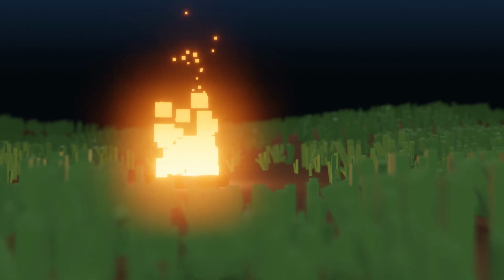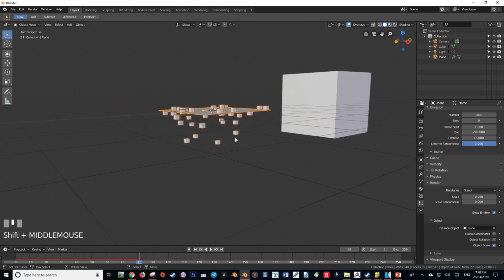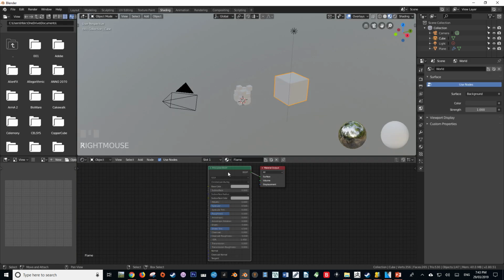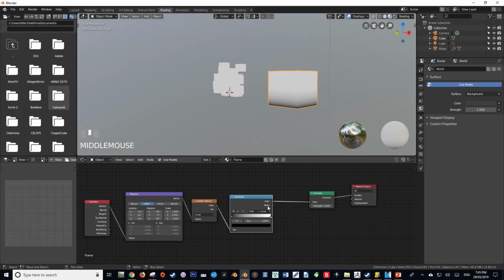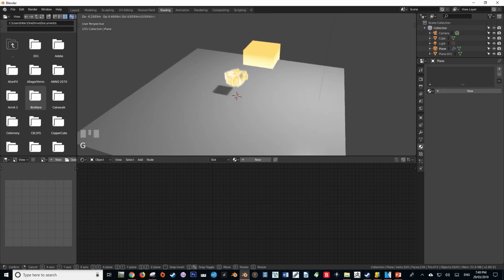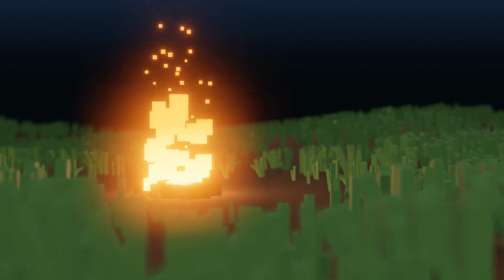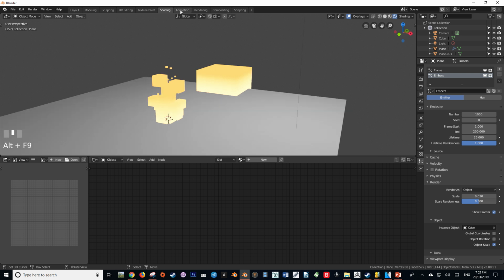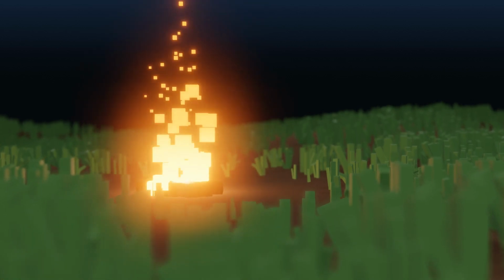Beginner Tutorial | Low Poly Fire | Eevee | Blender 2.8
In this tutorial, I will show you how to create low poly fire in the eevee engine in blender 2.8. I hope that you are able to learn something and enjoy!